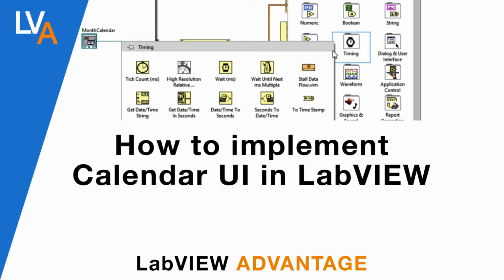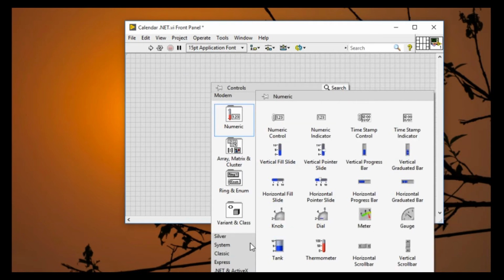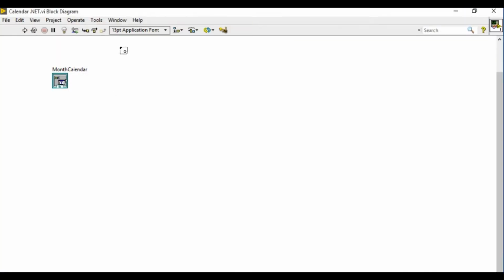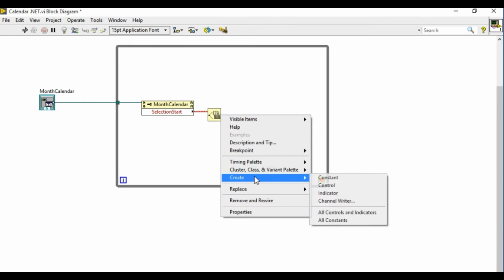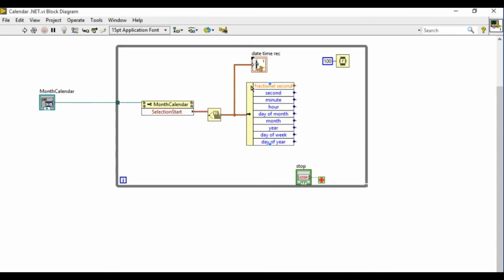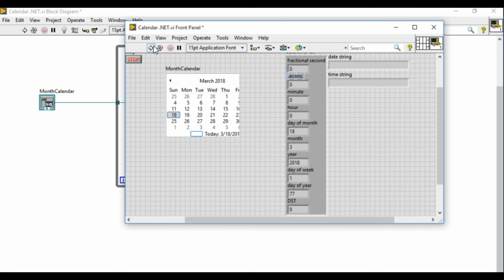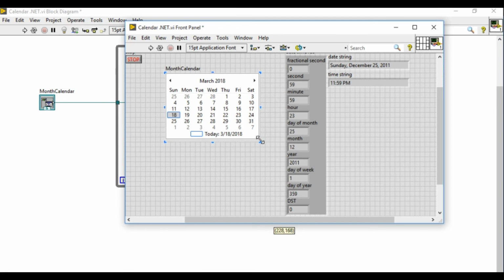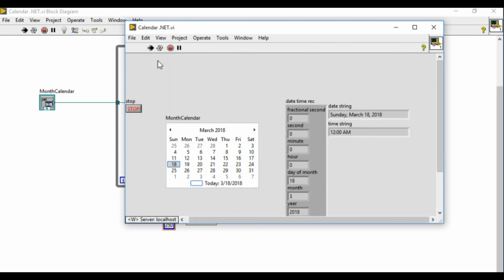How to implement Calendar UI in LabVIEW using .NET Container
LabVIEW Training Videos Category: Problem Solving Getting Started with NI LabVIEW

Labview
labview projects
data acquisition
labview vi
labview data acquisition
labview student
ni labview
data acquisition card
labview training
labview code
labview software
labview for everyone
labview examples
labview oscilloscope
labview jobs
ni daq
data acquisition board
ni drivers
labview programming examples
labview fpga
labview daq
labview price
labview download
national instruments labview
labview programming
labview 2016
ni
labview tutorial
labview linux
labview home
pci data acquisition
using labview
labview pdf
labview projects list
labview rs232
labview language
data acquisition toolbox
labview viewer
wireless data acquisition
labview 2011